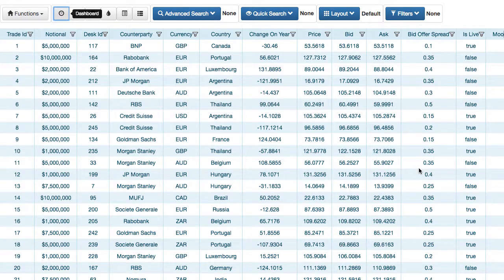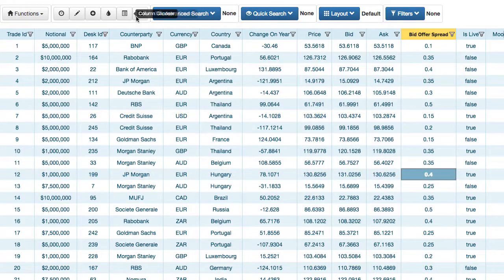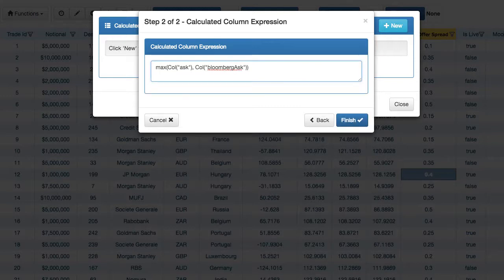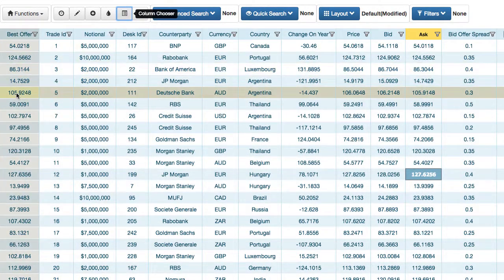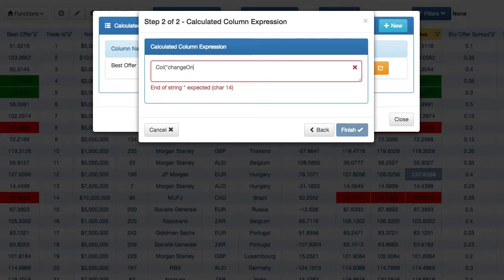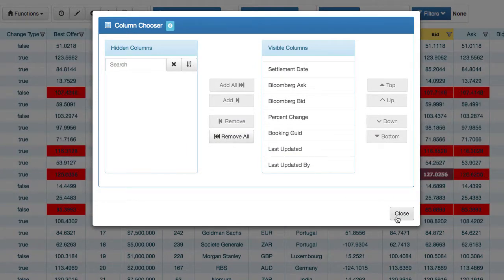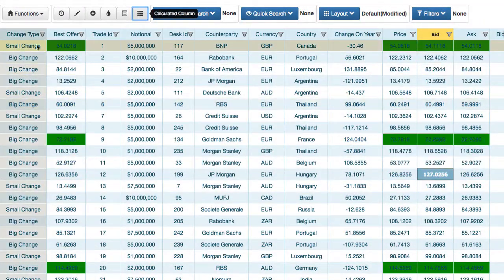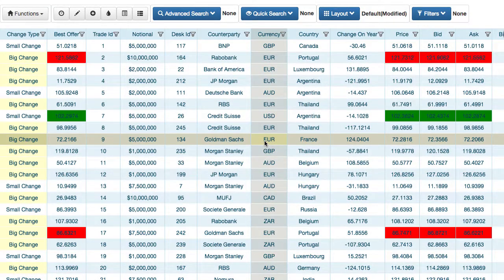Calculated Columns in AdaptableBlotter.JS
Calculated Columns are custom columns that you create at run-time using an Expression.  The Expression can reference other columns and include a huge variety of mathematical operators.